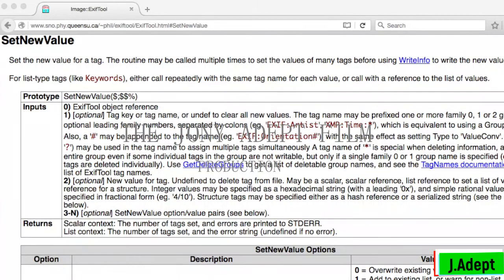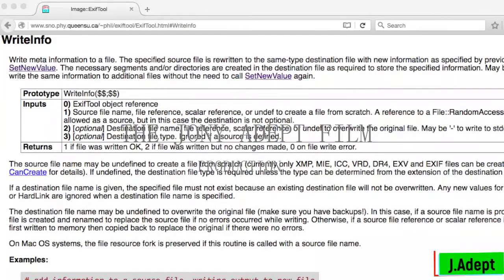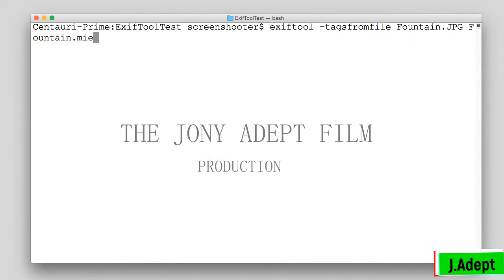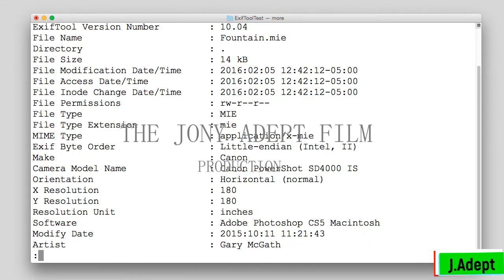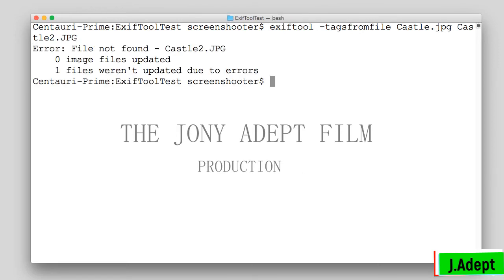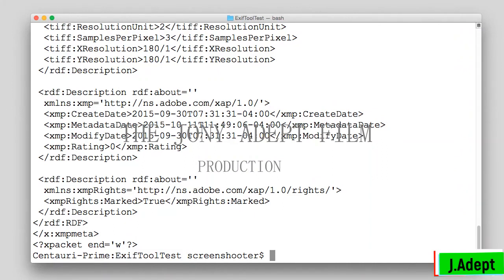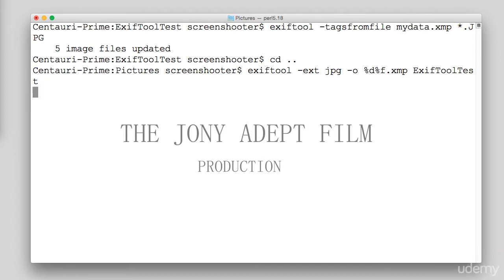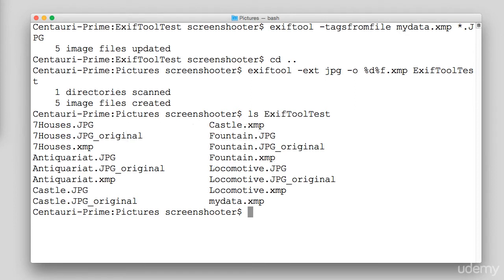03.ExifTool_Программа для управления метаданными в любых графических изображениях, аудио, видео.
Базовые знания и практика. Планируется весной 2021 выпустить в нашем Блоге расширенное издание по всему функционалу этого софта. Всего хорошего всем, кто посетил нашу страницу в YouTube.